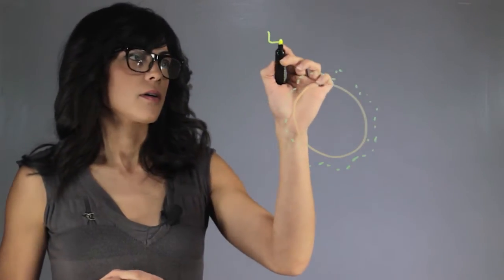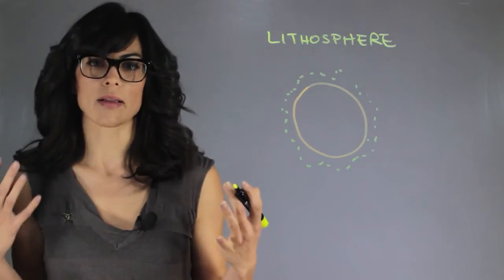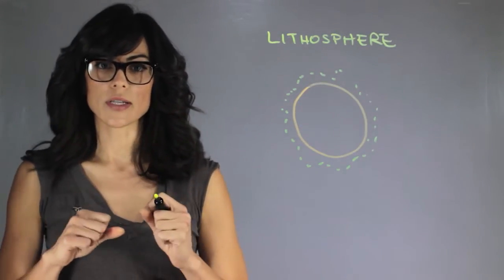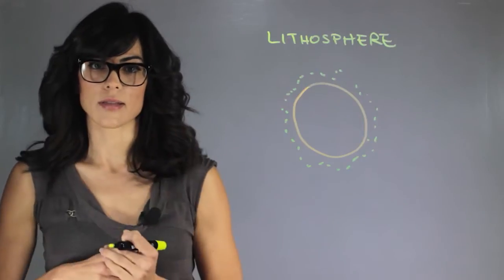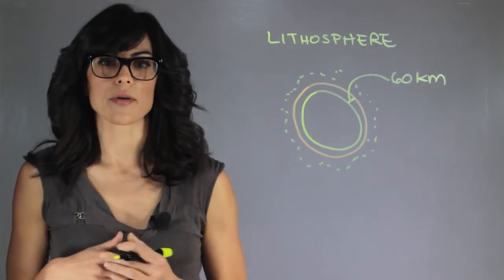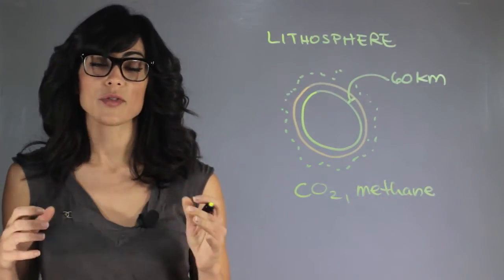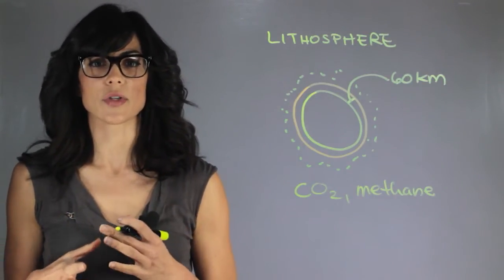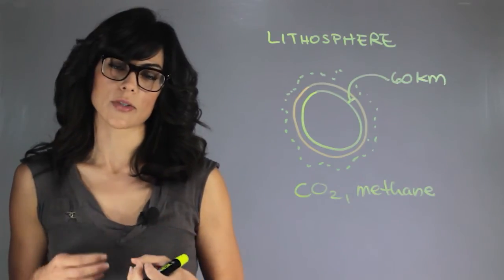Does Mars Have a Lithosphere & Atmosphere? : About Astrophysics & Outer Space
A lithosphere is the outer most layer of an object and it generally defines the mirrorality of the planet. Find out if Mars has a lithosphere and an atmosphere with help from an experienced education professional in this free video clip.